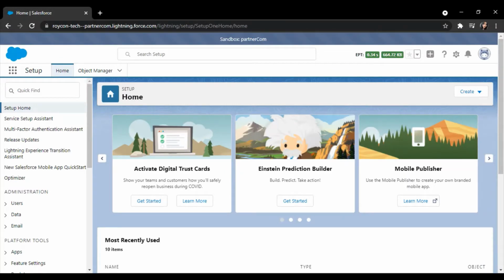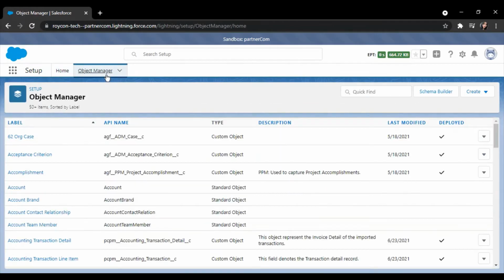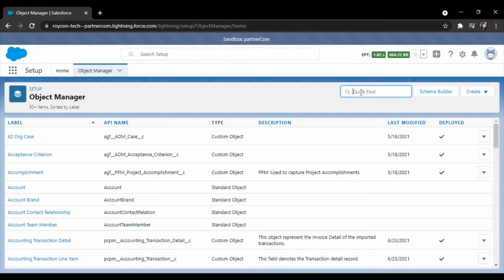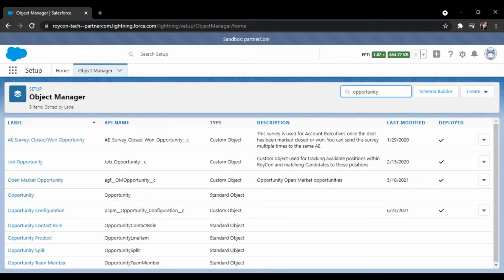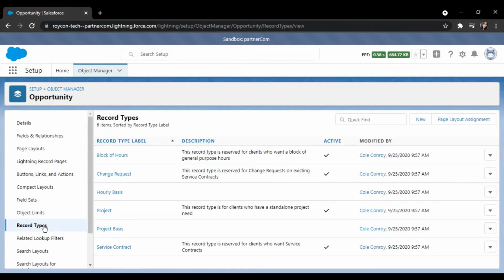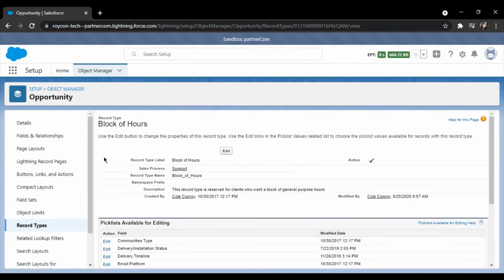How to Find the Record Type ID in Salesforce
In today's video, we're going to show you how to find the Record Type ID of a record in Salesforce. You'll need to have access to this value if you need to reference a record type. In order to access it, navigate to the Setup menu and follow these steps.